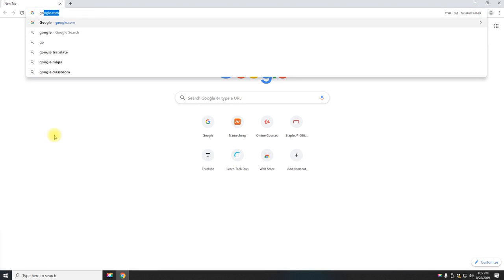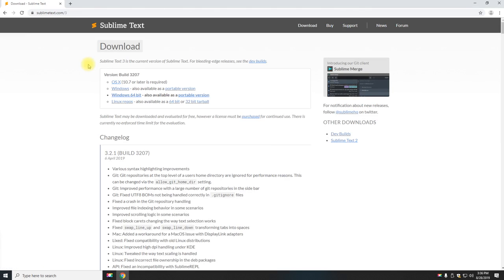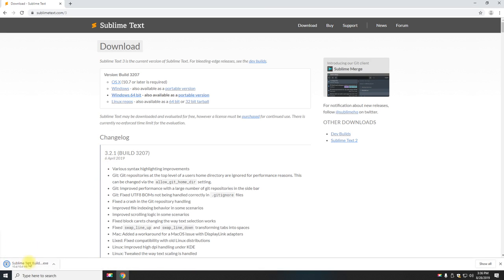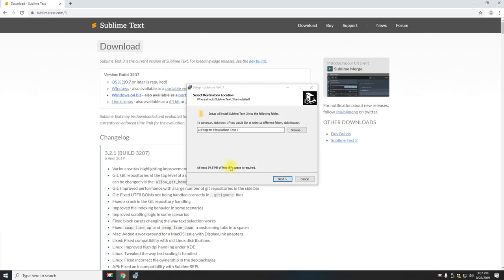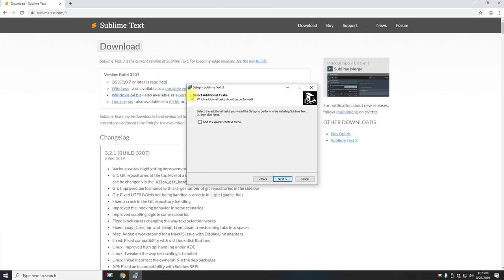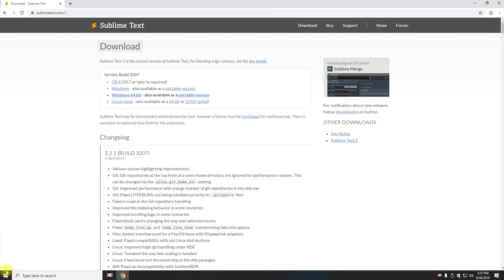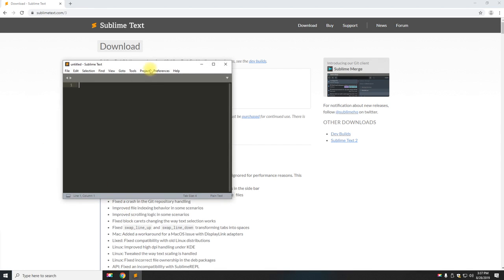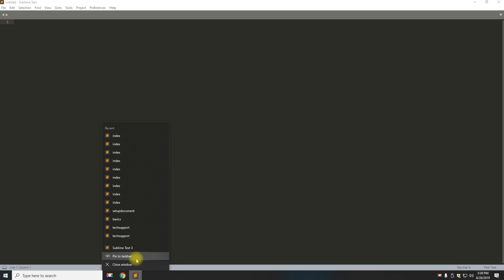How to Download and Install Sublime Text 3 | learntocode 2020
LEARN TO CODE LIVE
We conduct Coding classes for the next generation.
Learn under the mentorship of IIT Bombay graduates. Live Interactive classes for school and college students.

If you are a school or college, get in touch for a FREE WORKSHOP for your institution with us at learntocode.live

This video is uploaded for helping new students with installation. We are not claiming the ownership of this video.